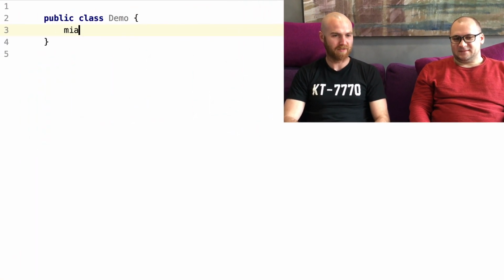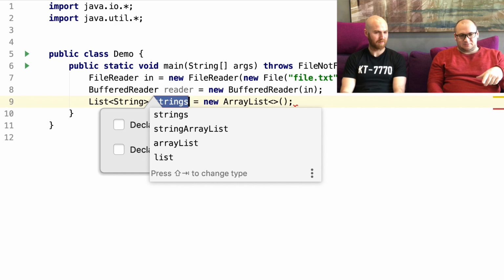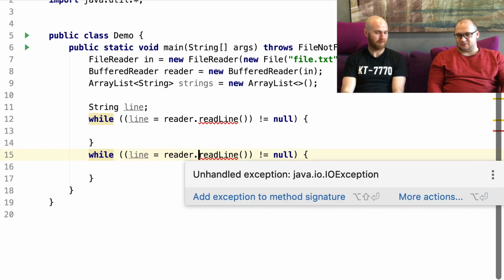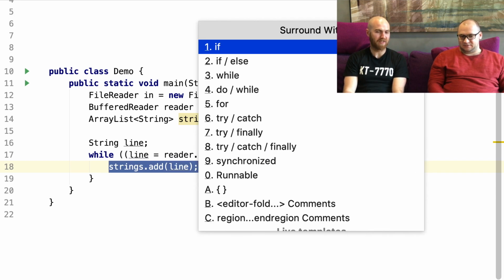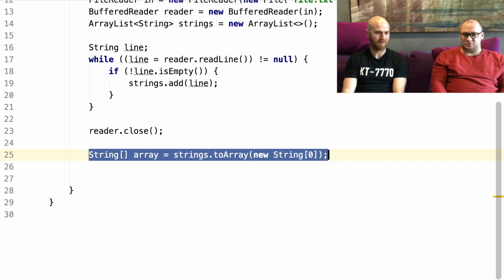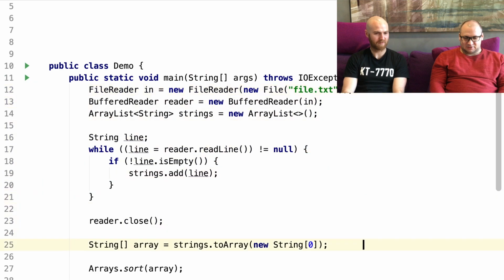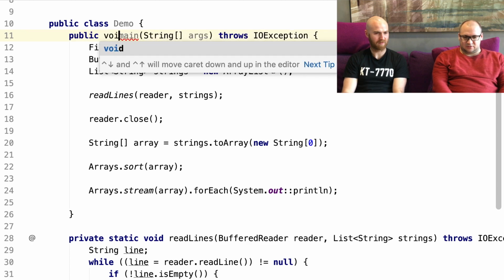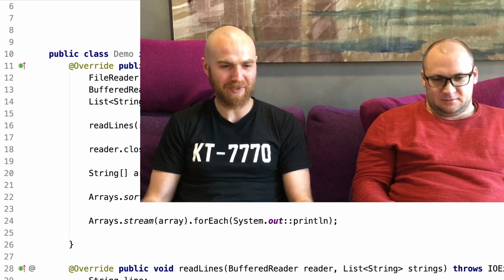IntelliJ IDEs tips and tricks with Anton Arhipov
In this video Anton Arhipov and I are going through IntelliJ IDEs tips and tricks. You can find more tips in the presentation by Anton

Shortcuts mentioned in the video:
 - F2 and shift+F2 to navigate to the next or previous error in the current file
 - alt+enter for navigation
 - invoke smart completion (ctrl+shift+space) twice to see chained method calls
 - invoke basic completion (ctrl+space) twice to see completion for static methods

The session was recorded at Øredev 2019 conference. for details.

Recorded using OpenJDK 11, IntelliJ IDEA 2019.3 EAP, macOS 10.14.6, iPhone 6S.